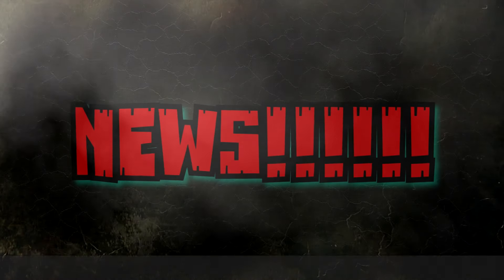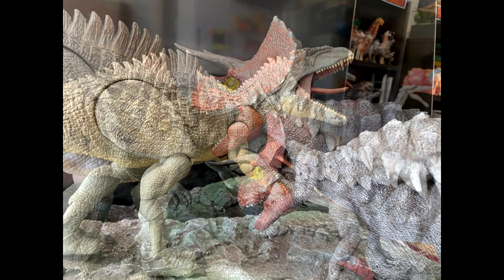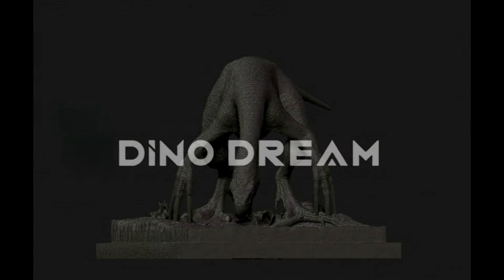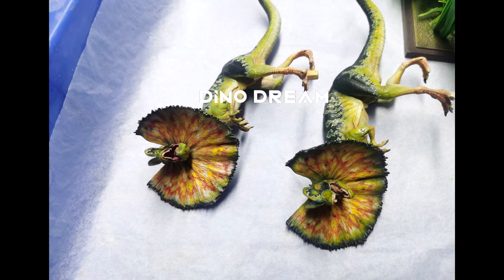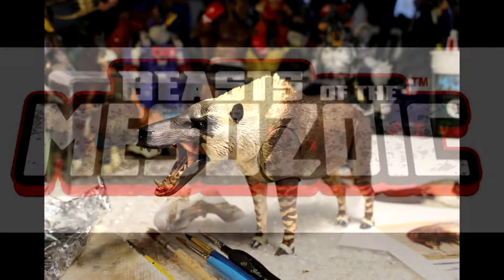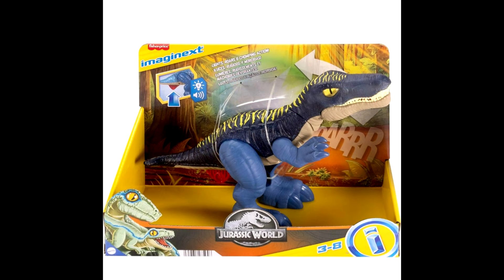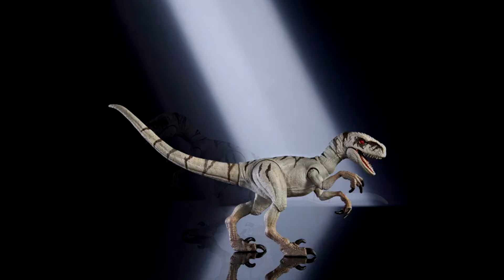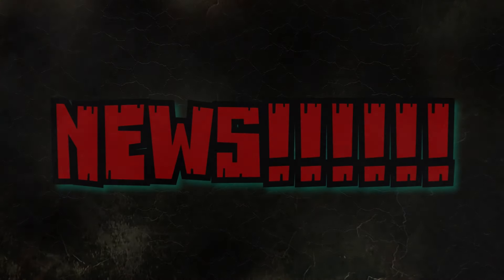NEWS!!! Mattel Hammond Collection Atrociraptor Ghost up for preorder! & much more!!!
We've got news!!! New Mattel Jurassic World Hammond Collection Atrociraptor Ghost revealed and up for preorder! New Imaginext Jurassic World Baryonyx revealed! New Paleo-revived wave 2 articulated figures! Sneak peak of upcoming Dino Dream models! Beasts of the Cenozoic Andrewsarchus prototype! New Star Ace models teased! More incredible Recur figures revealed!!!

Preorder the Hammond Collection Atrociraptor Ghost here!!!

Purchase Paleo Revived here!!!